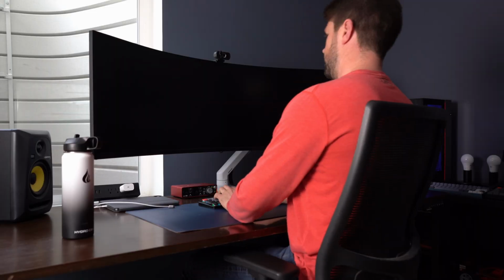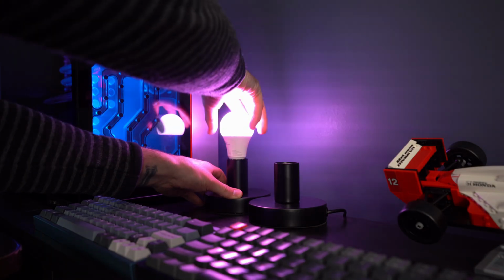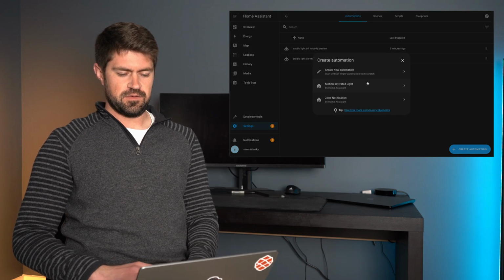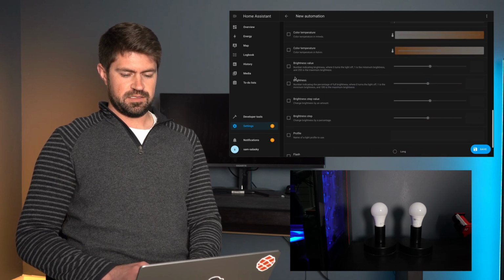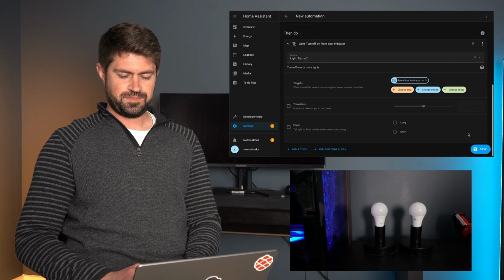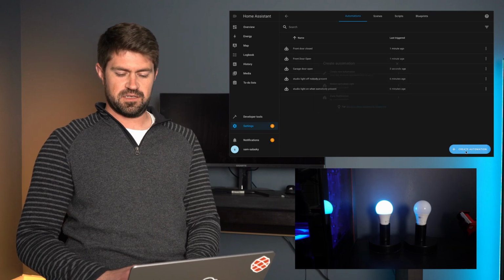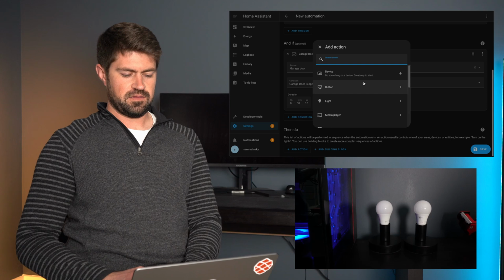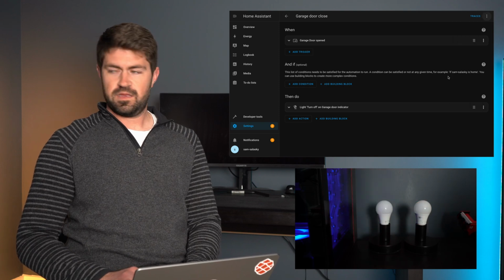Simple Home Assistant Automation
What good are smart home sensors if you they don't do anything? Today we will build out some Home Assistant automations using my Aqara door sensors and some SENGLED zigbee lightbulbs.

Sengled light bulbs
Aqara Door Sensor
Aqara Hub